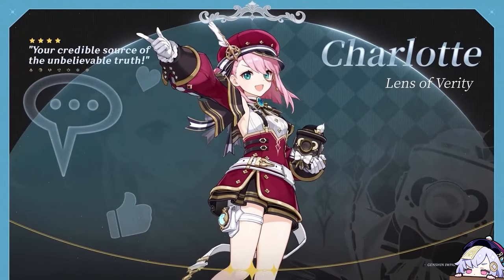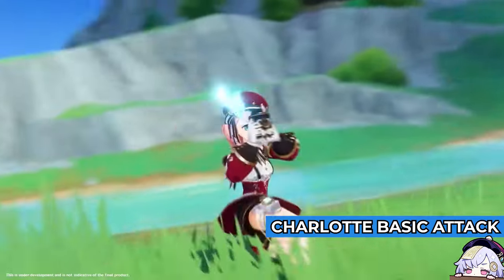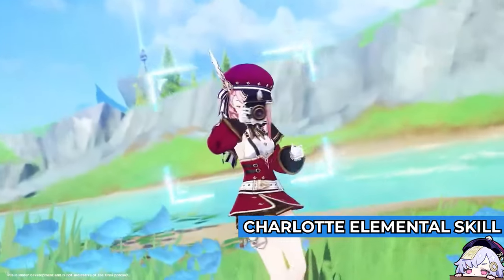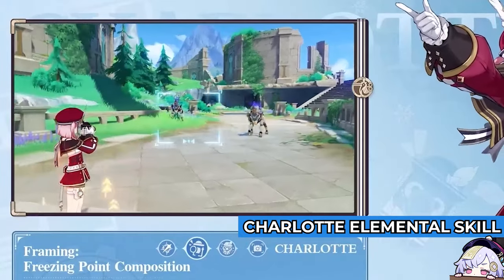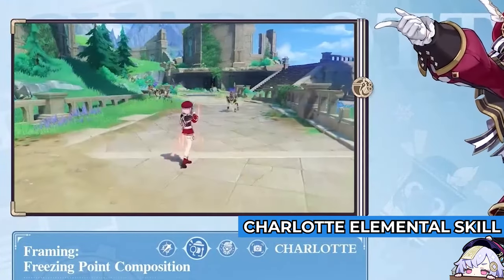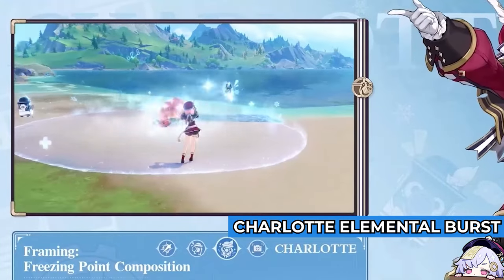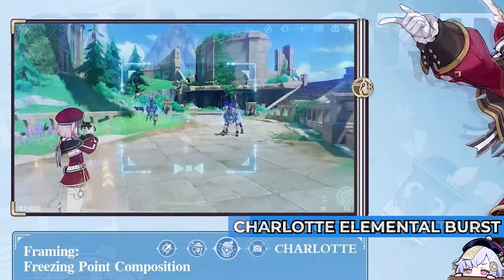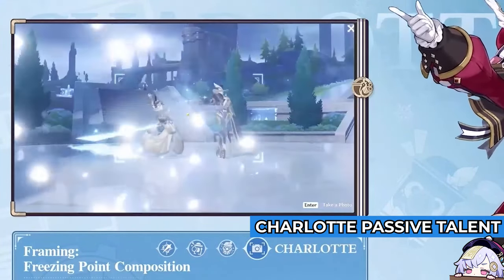Charlotte Gameplay & Skill - Genshin Impact 4.2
Charlotte Basic Attack, Charlotte  Elemental Skill , Charlotte  Elemental Burst ,  Charlotte  passive talent Genshin Impact on special program 4.2